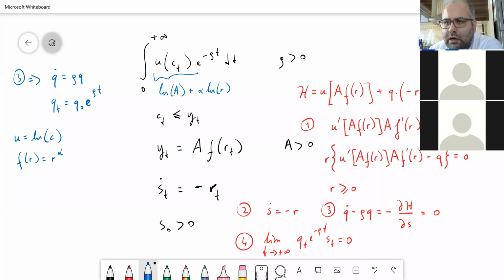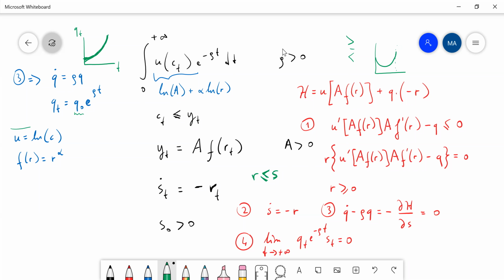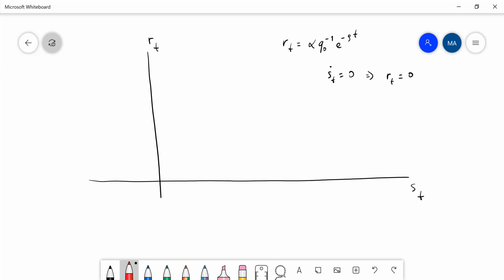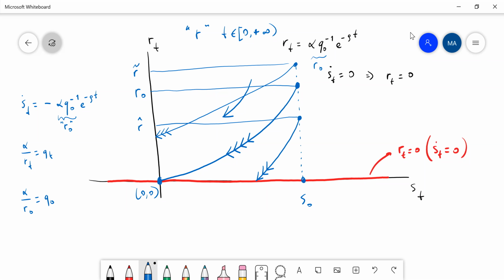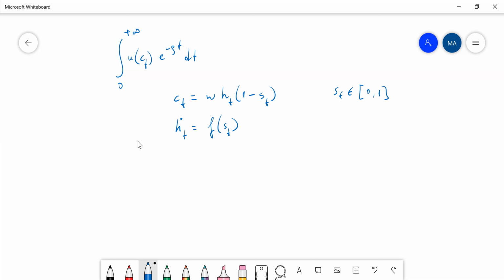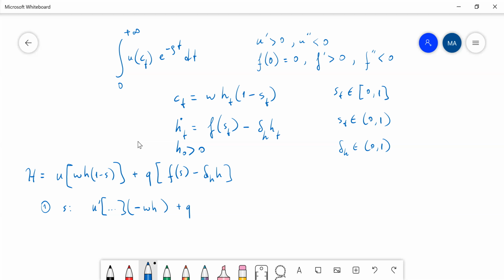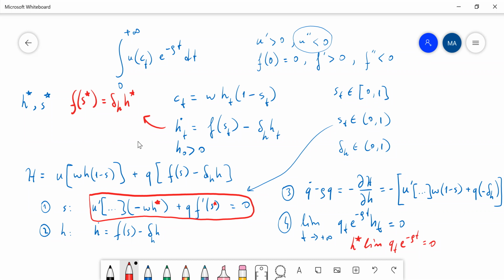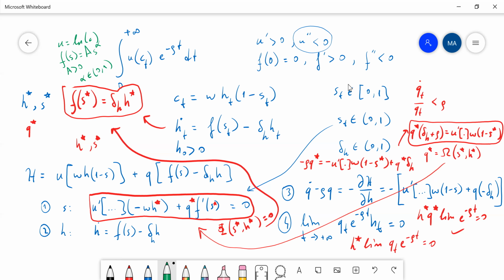ECO719 Mathematical Economics Lecture 6 Part c